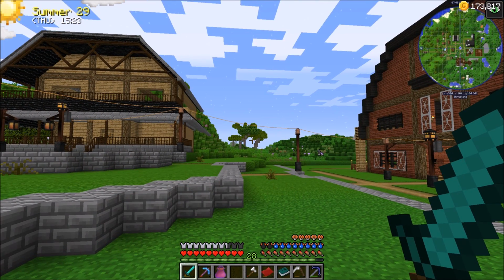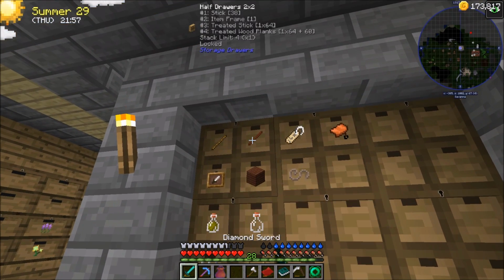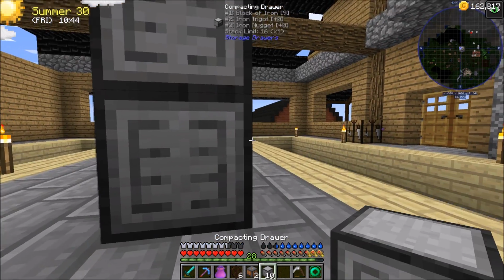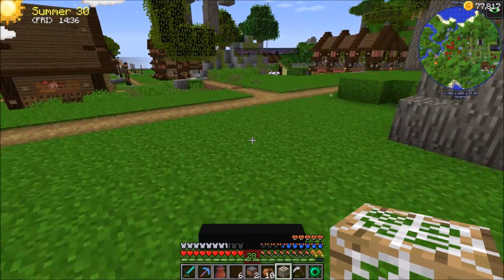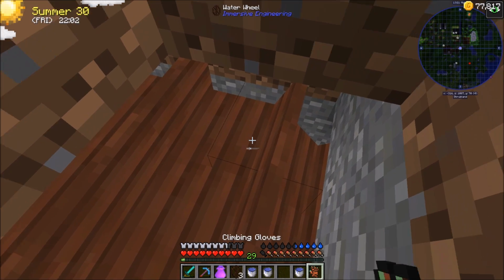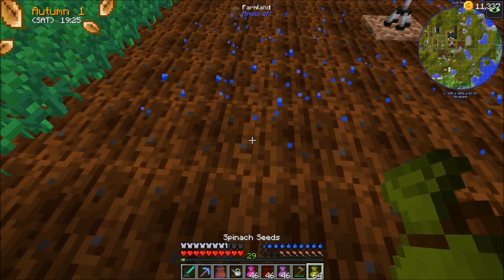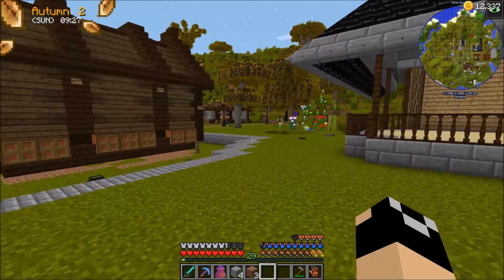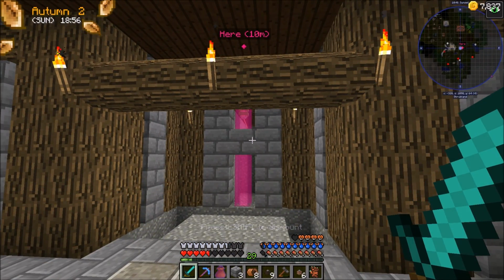Farming Valley Modded Minecraft LP EP #33: Passive Power for the Tool Shed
Let's get some power into our tool shed today by creating some free and easy passive power using waterwheels.  We also begin fall of our third year and get everything converted for that, check out some automatic fishing, and blow threw most of our money...